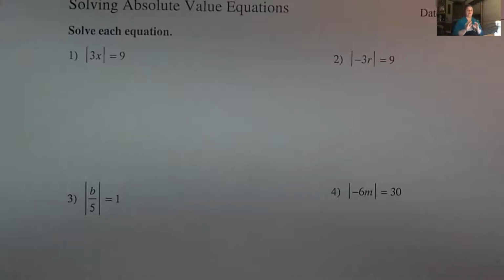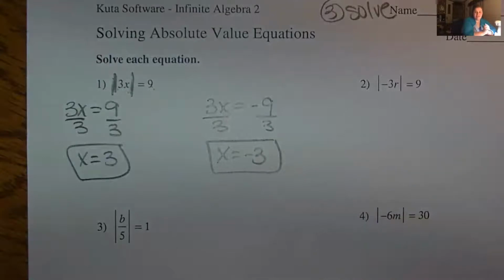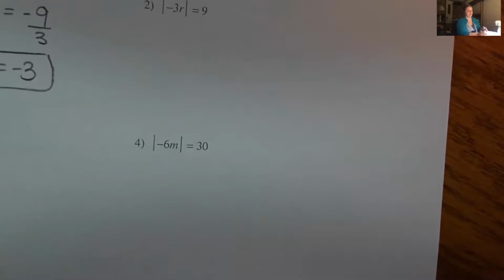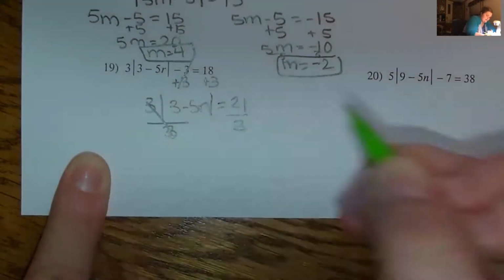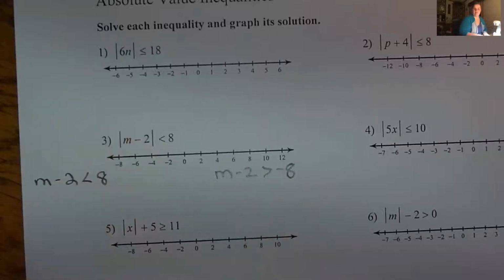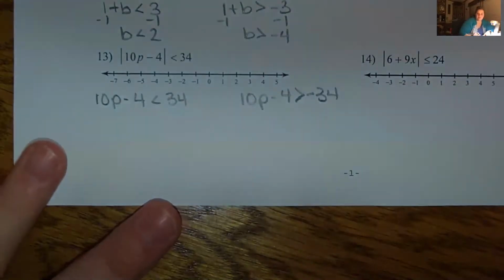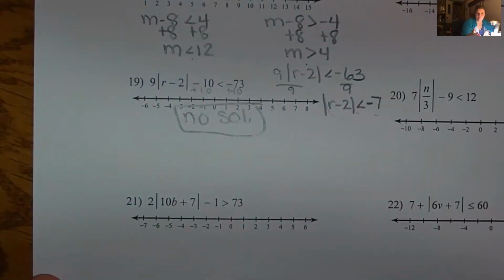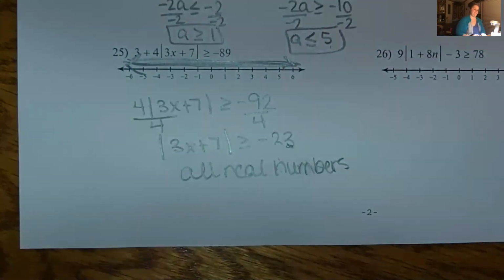Absolute Value Equal/Inequality Explanation